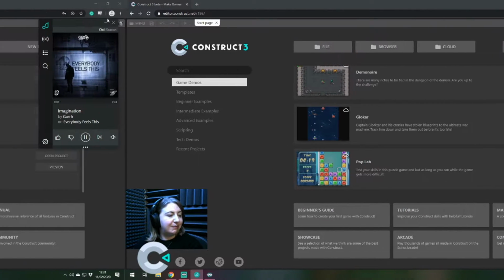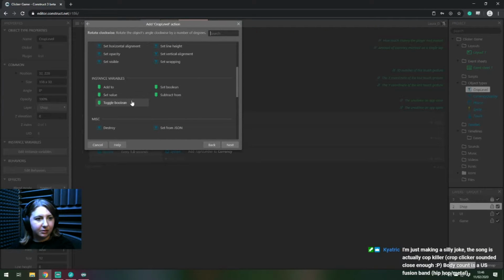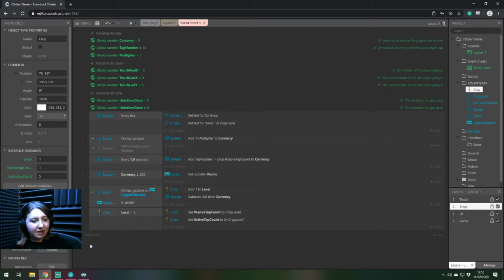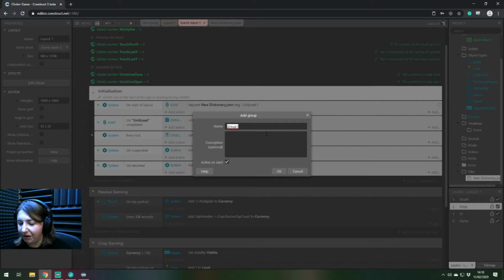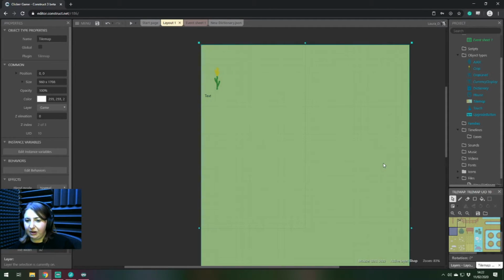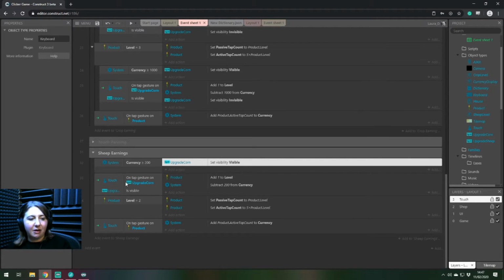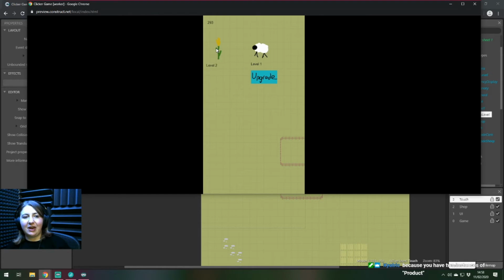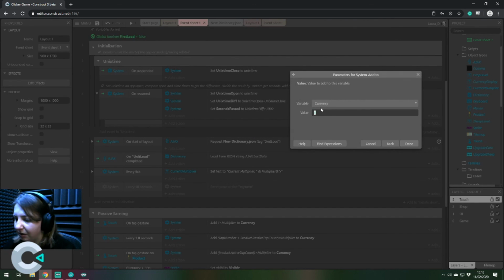Make a Thing | Building an idle/clicker game | Part One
Welcome to another episode of Twitch Abridged, the condensed versions of our DevDay livestreams!

This stream was the first of our 'Make a Thing' streams where we look at building a specific thing in Construct 3. This time around, we chose to look at idle or clicker style games you may find on mobile.

Join us as we put together a basic version of a clicker game!

Want to watch the full streams? We're live every Tuesday from 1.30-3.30pm UK Time over on Twitch.